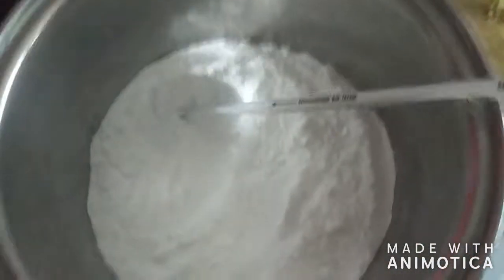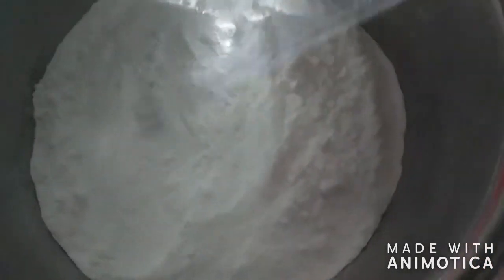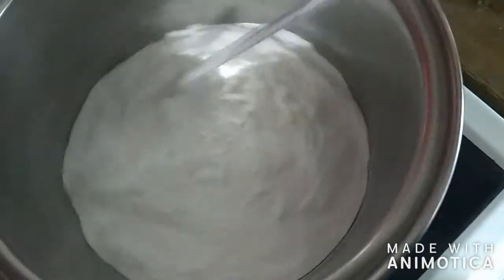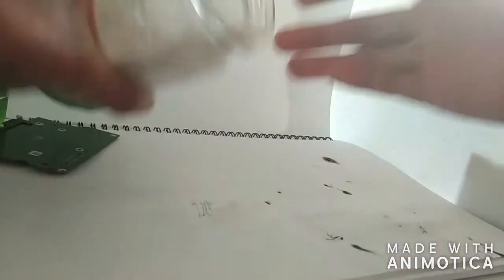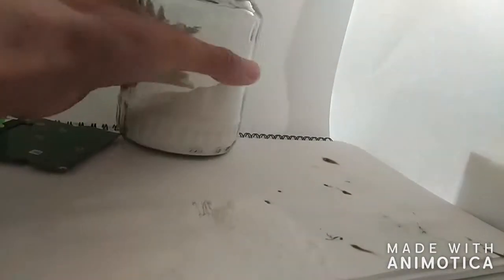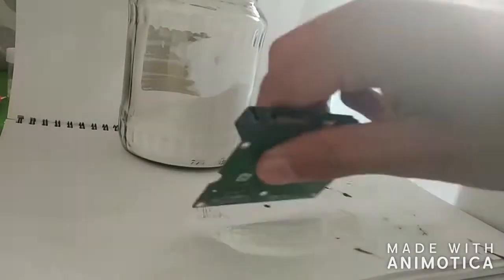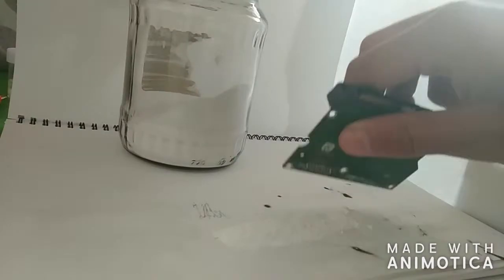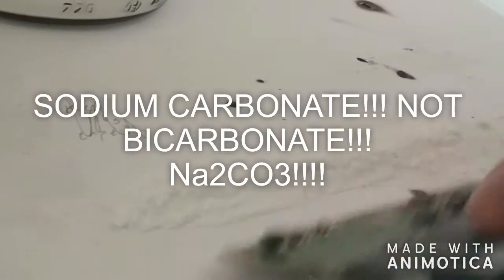Making Sodium Carbonate From Baking Soda!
basicly just heat up the baking soda in a pan to about 300C or over, wait till the solid powder stops bubbling, and boom! Na2CO3!
2NaHCO3+heat=Na2CO3+CO2+H2O

HOPE YOU ENJOYED THE VIDEO! CYA!